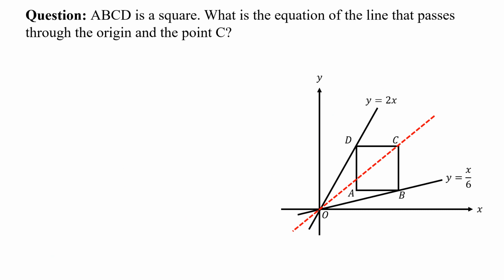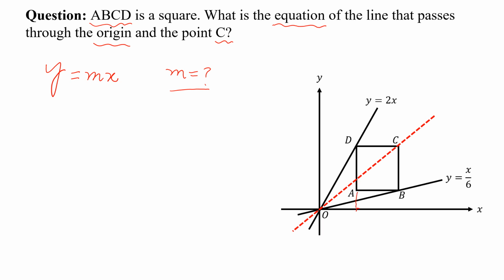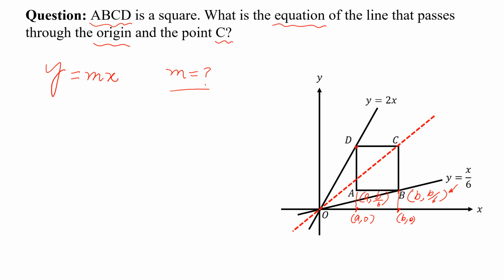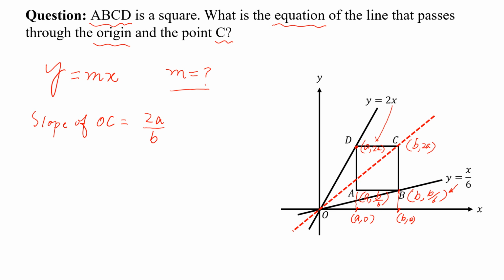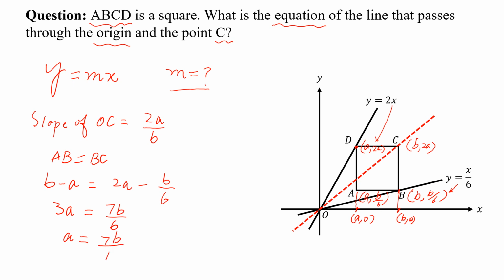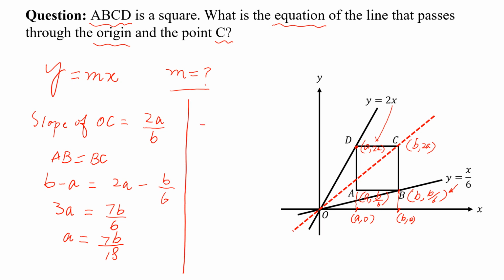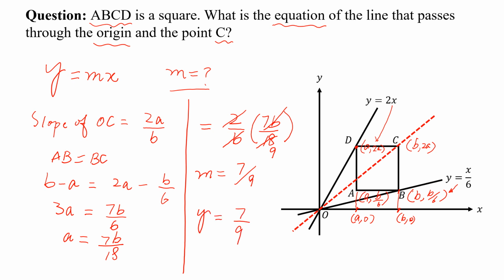How to find the equation of the red line? | Tricky Math Question with easy solution